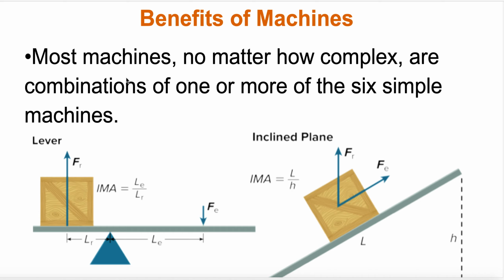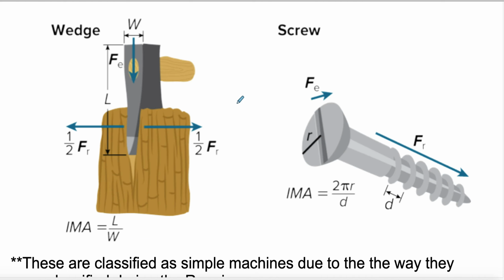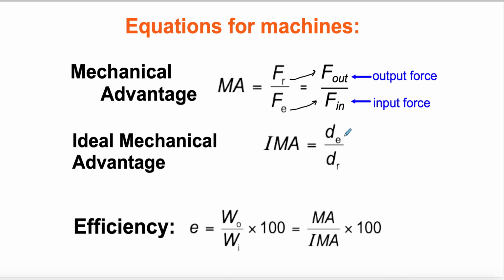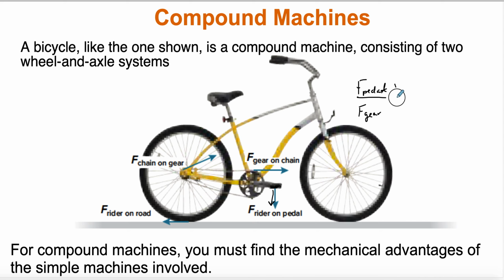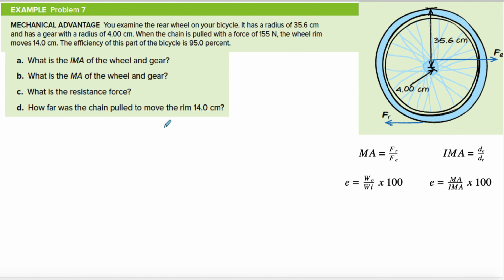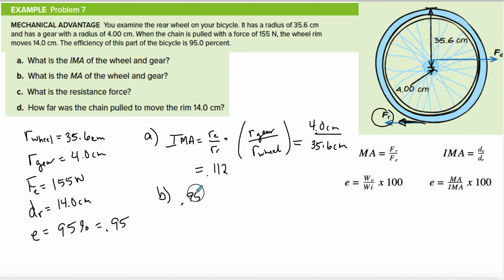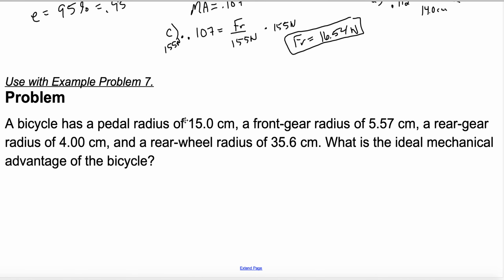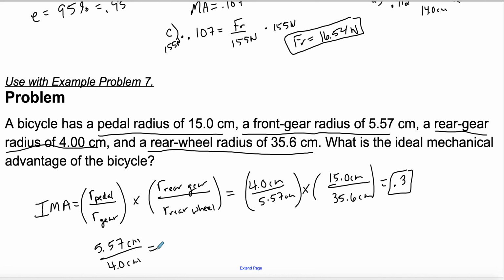Module 10.4 Machines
This video works through the notes for machines.